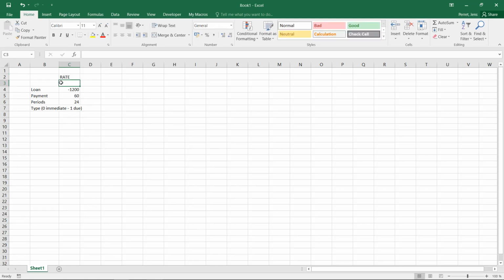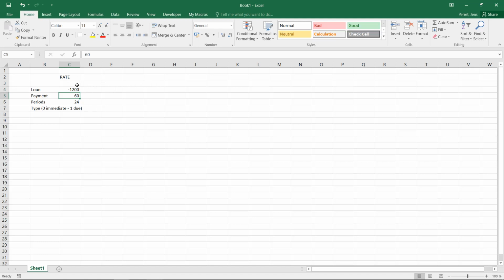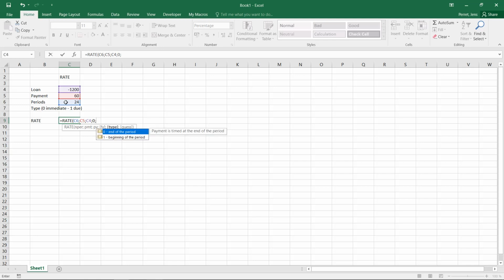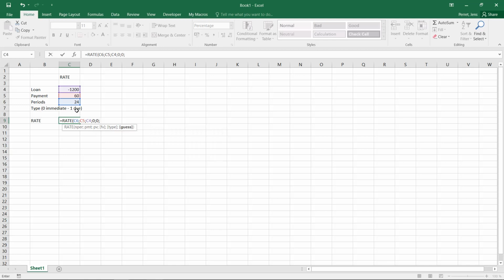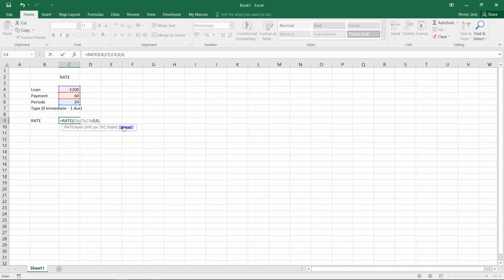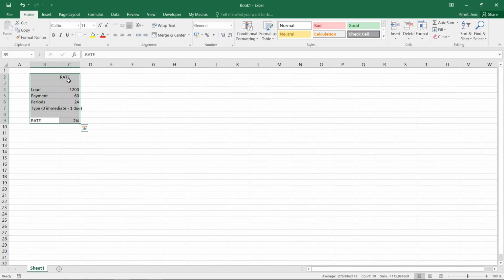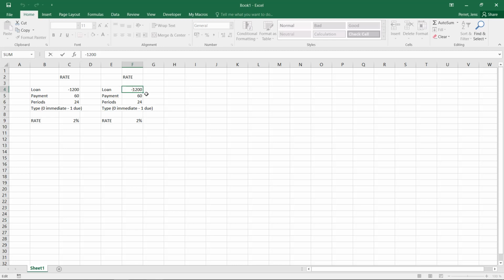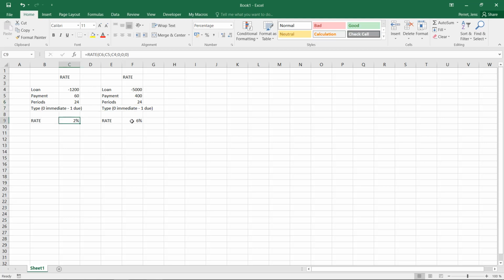Excel - Internal Interest Rate of an Amortization Schedule using RATE